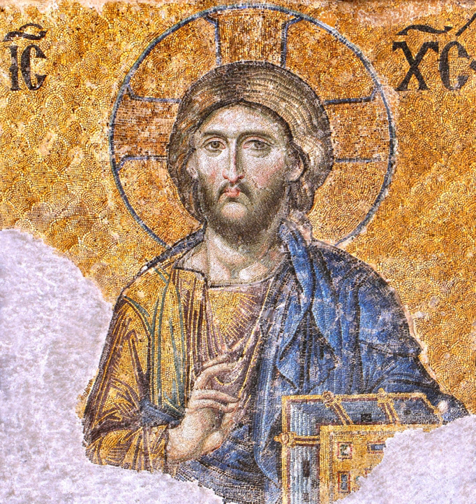Omophorion | Wikipedia audio article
This is an audio version of the Wikipedia Article:
Omophorion

- Socrates

SUMMARY
In the Eastern Orthodox and Eastern Catholic liturgical tradition, the omophorion (Greek: ὠμοφόριον, meaning "[something] borne on the shoulders"; Slavonic: омофоръ, omofor) is the distinguishing vestment of a bishop and the symbol of his spiritual and ecclesiastical authority. Originally of wool, it is a band of brocade decorated with four crosses and an eight-pointed star and is worn about the neck and shoulders.By symbolizing the lost sheep that is found and carried on the Good Shepherd's shoulders, it signifies the bishop's pastoral role as the icon of Christ.
Clergy and ecclesiastical institutions subject to a bishop's authority are often said to be "under his omophorion".
The equivalent vestment in Western Christian usage is the archiepiscopal pallium, the use of which is subject to different rubrics and restrictions, while all Orthodox bishops wear the omophorion.